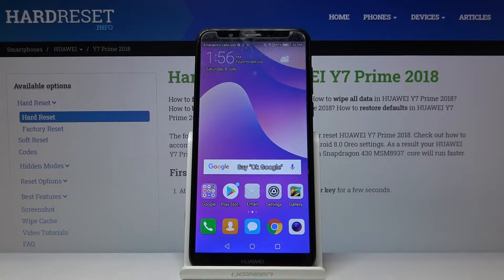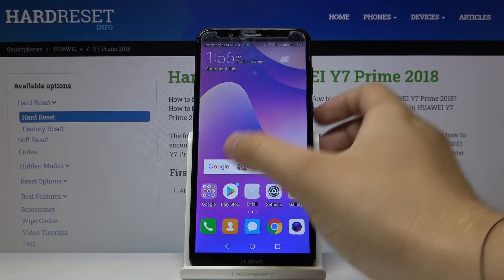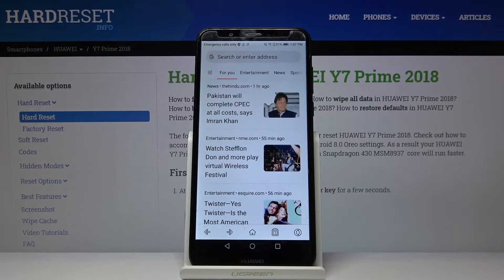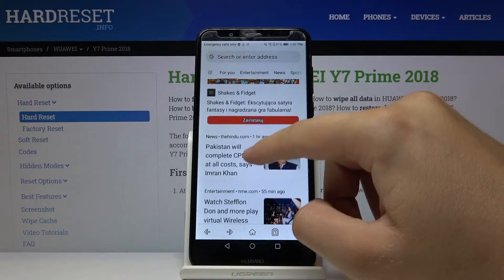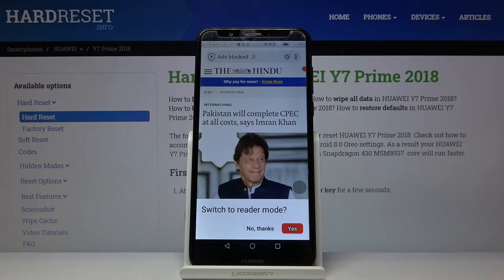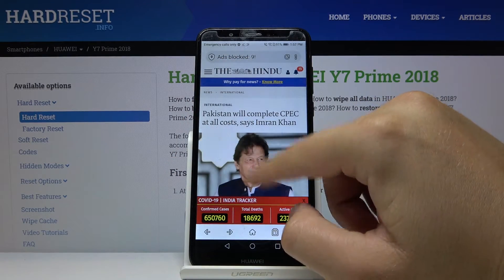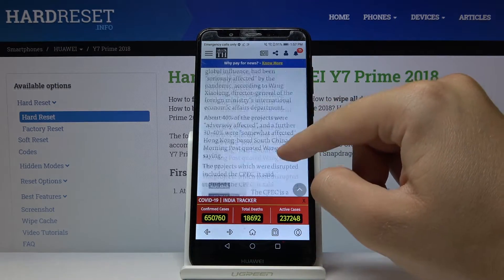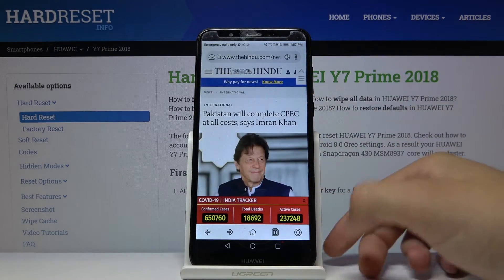How to Install AdBlock in Huawei Y7 Prime 2018 - Block All Adverts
Are you the one that is getting crazy every time an endless amount of ads pop up on the screen? You are not an exception. It drives crazy all of us. Fortunately, there are methods to get rid of them. AdBlock is one of the applications that can be used for such purposes. Check how to activate it on your Huawei Y7 Prime 2018 and do not get irritated every 2 seconds with unnecessary ads.

How to install AdBlock in Huawei Y7 Prime 2018? How to enable AdBlock in Huawei Y7 Prime 2018? How to install AdBlock? How to use AdBlock? How to remove ads in Huawei Y7 Prime 2018? How to set up AdBlock in Huawei Y7 Prime 2018?